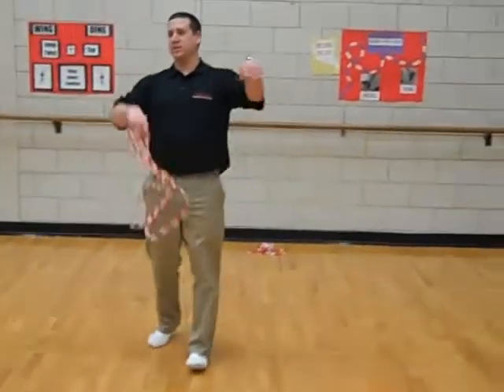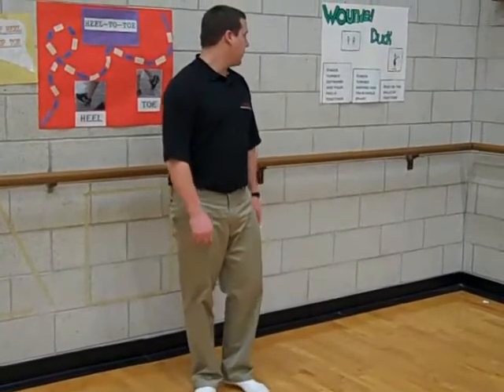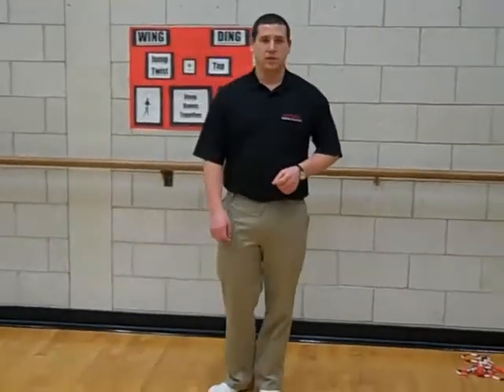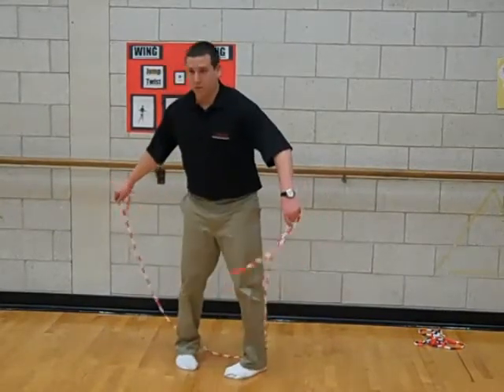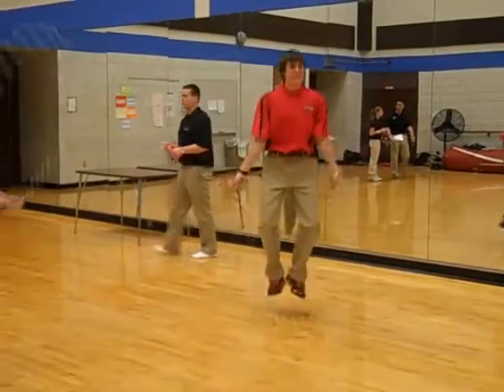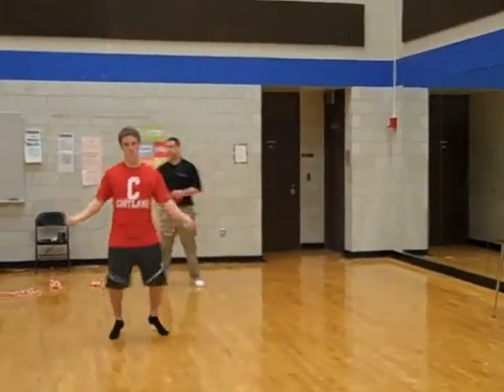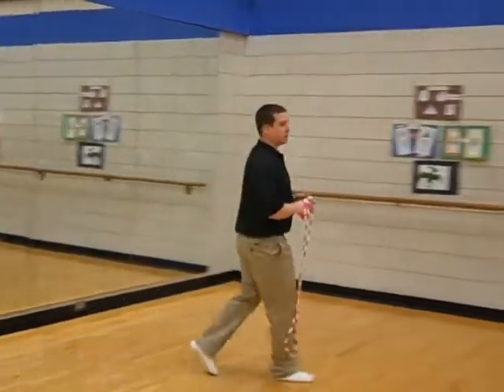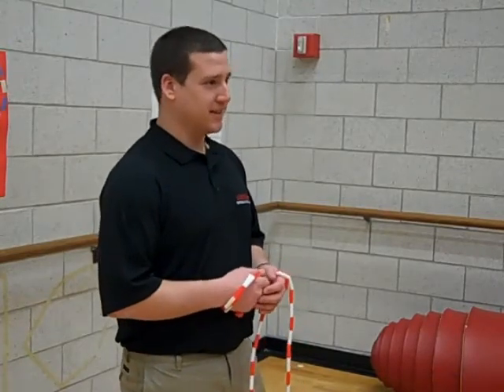Jake - Spring 2011 - Lab B1